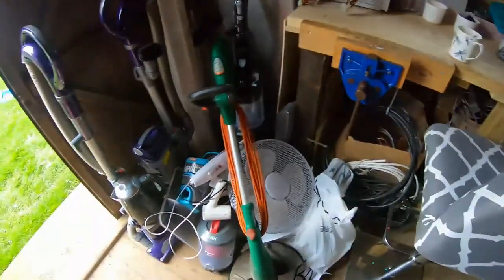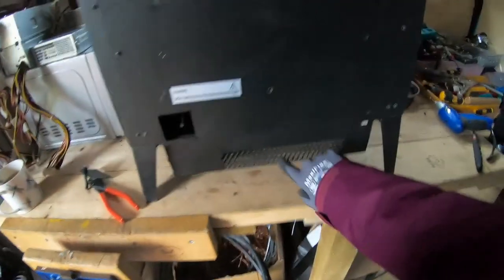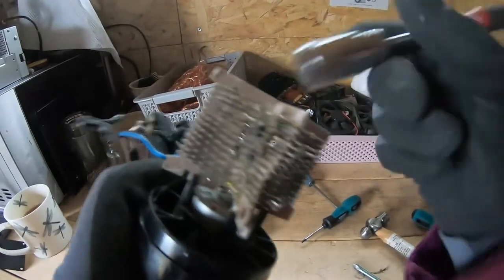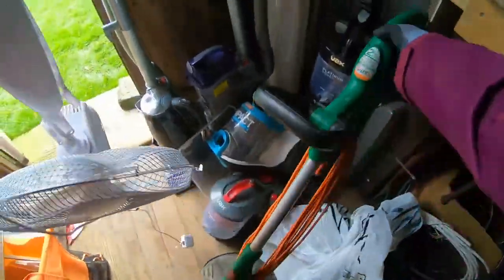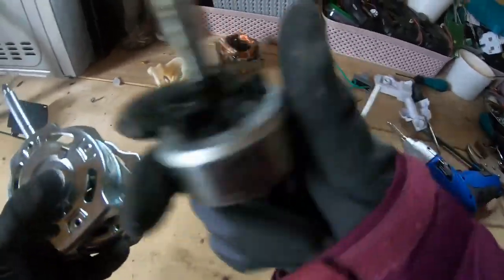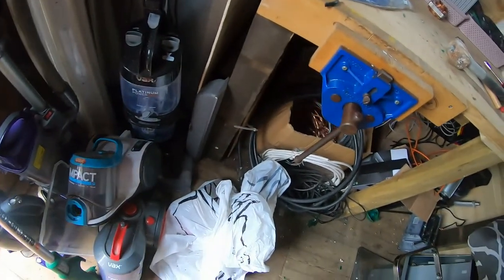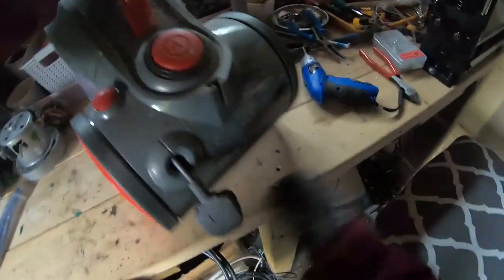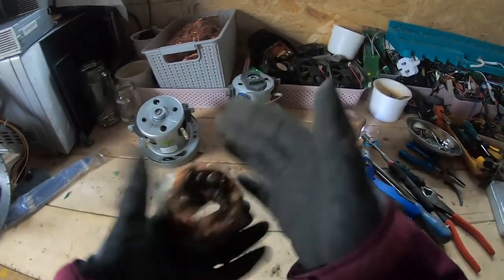e-waste: mini Sunday scrap marathon, Christmas gift of scrap, how much copper will I get??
My lovely friend gave me the gift of scrap for Christmas! Thank you Justine! I had a lovely Sunday scrapping 2 vax vacuum cleaners, a hair dryer, a strimmer, a log effect heater and a fan! Lovely copper!